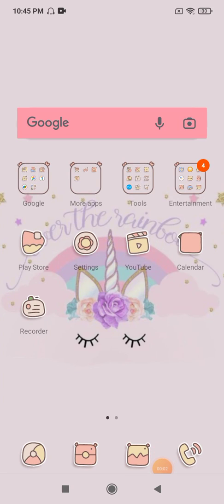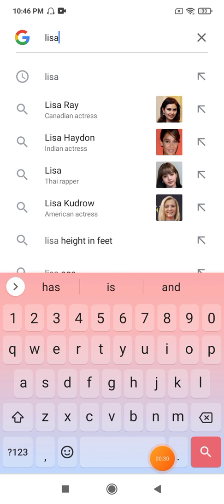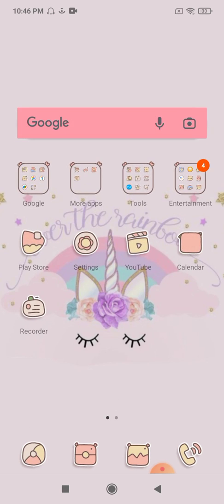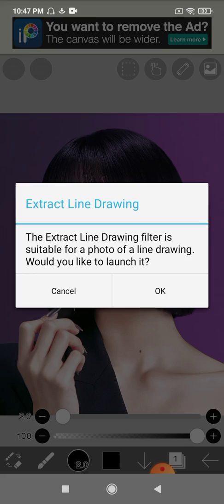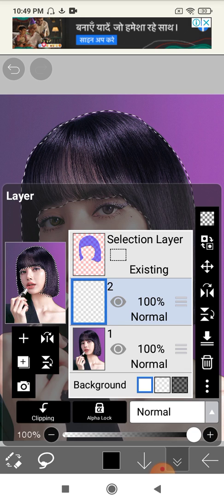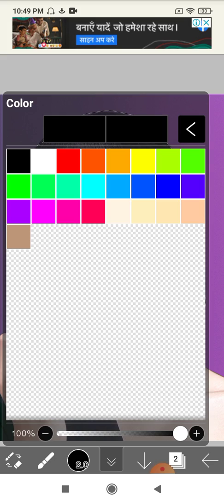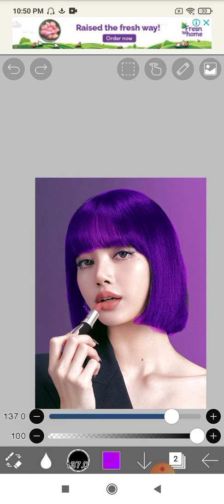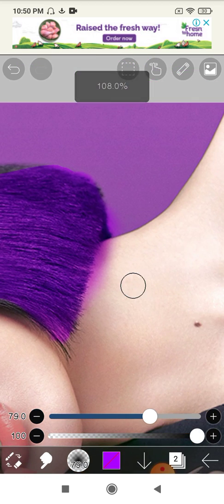how to soft light in ibis paint x